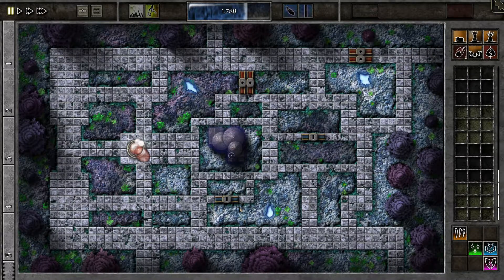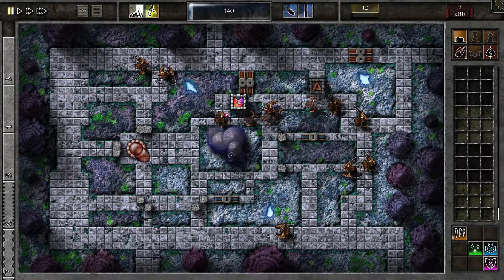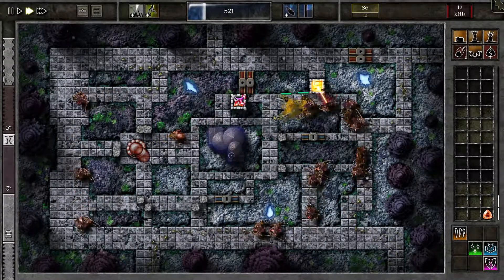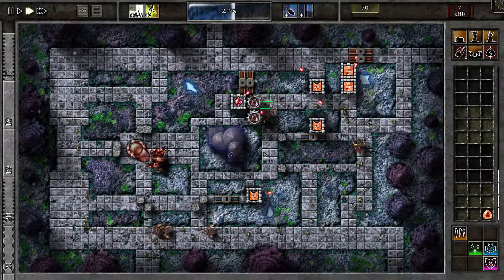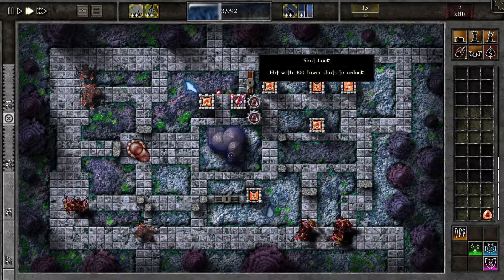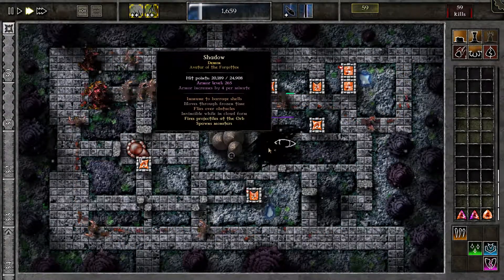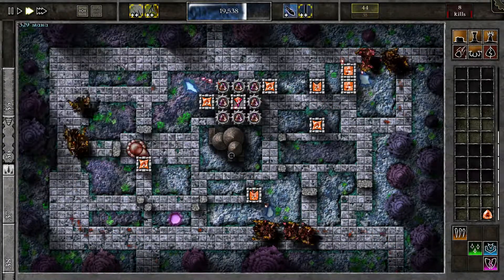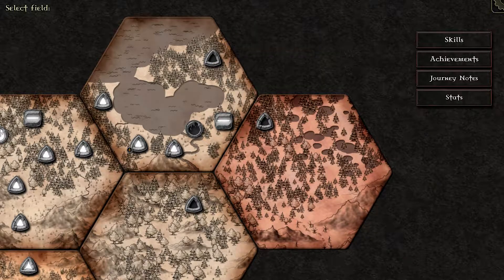Field K4 Part 64/125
My Walkthrough of iron wizard mode in GemCraft - Chasing Shadows